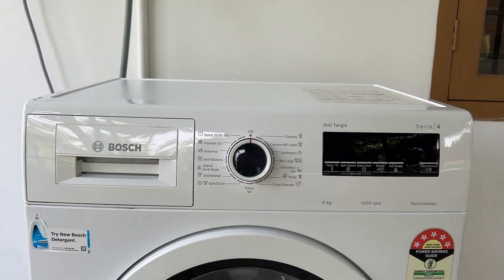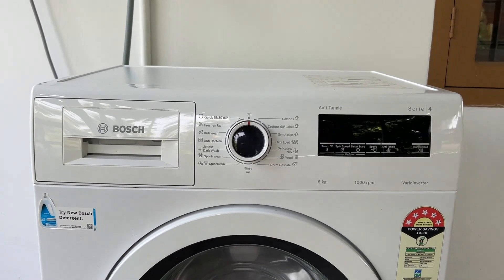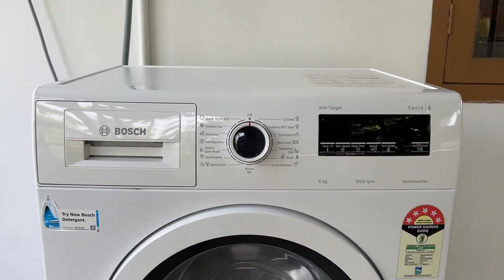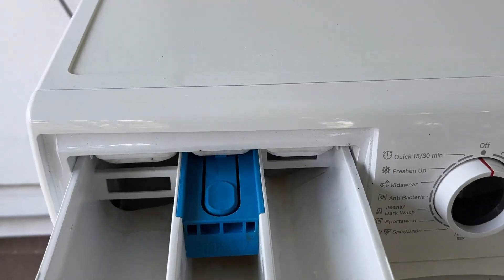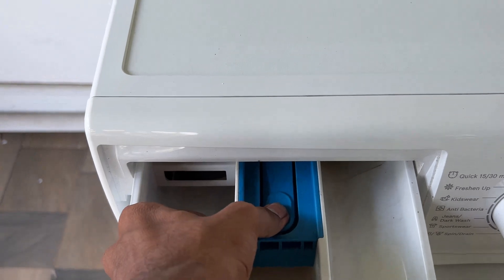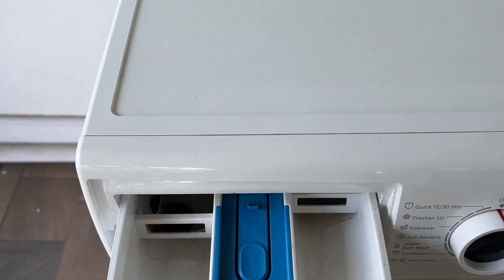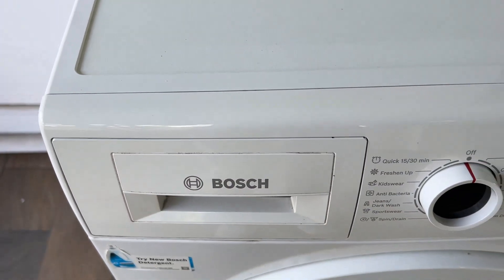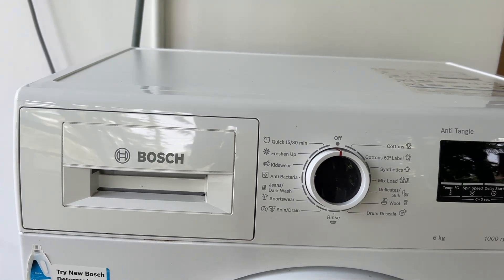How To Remove & Clean Bosch Washing Machine Detergent Drawer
Keep your Bosch washing machine detergent drawer clean and free from buildup with this step-by-step tutorial. Learn how to remove and clean the detergent drawer to maintain optimal washing performance.